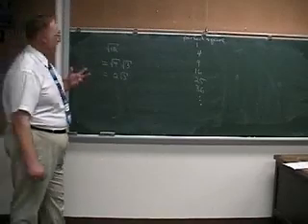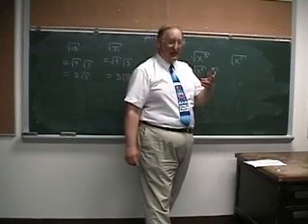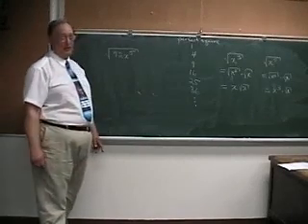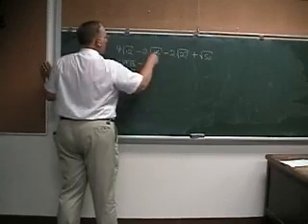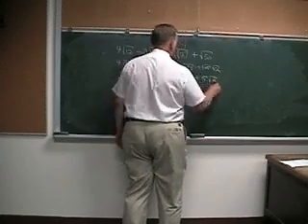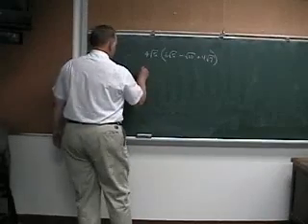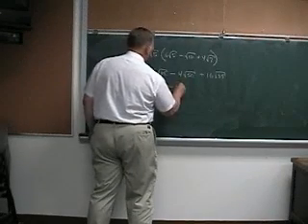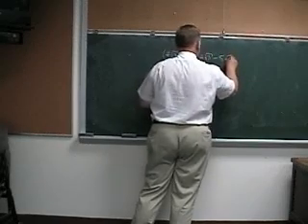Lesson 5 - English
From "Mirrored Math" - created for the RSA Project at the College of St. Catherine (now the CATIE Center at St. Catherine University)